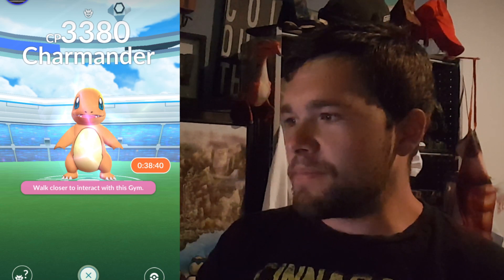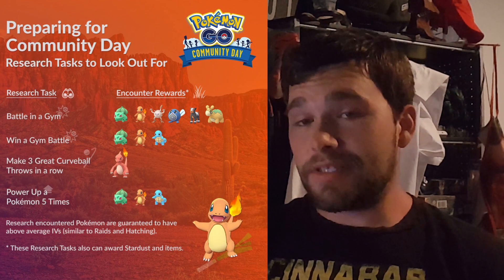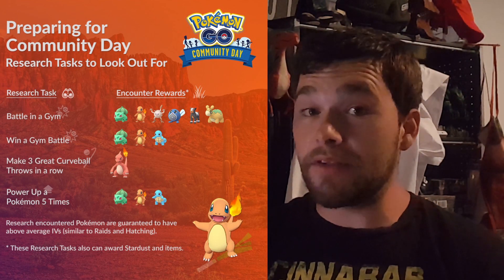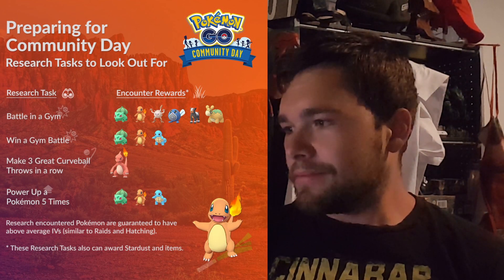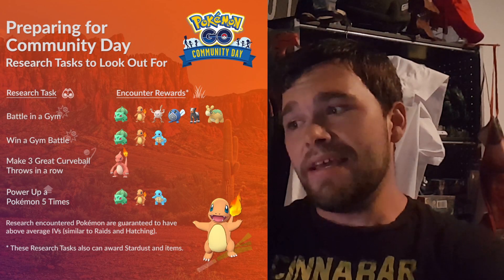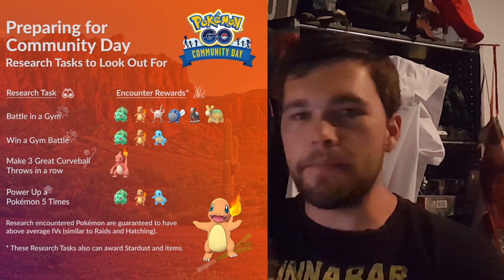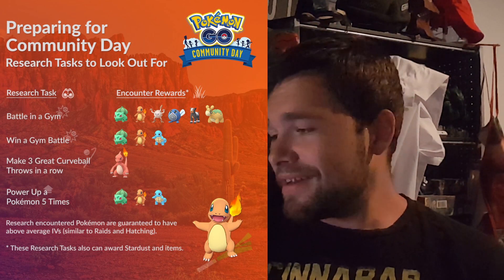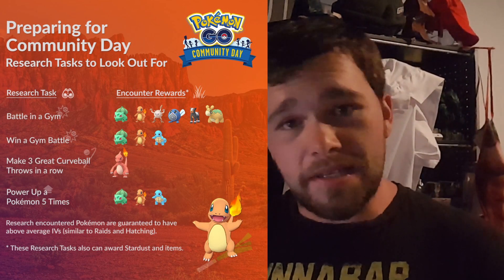POKEMON GO HACKS FOR COMMUNITY DAY ON MAY 19TH!!! (How to get the best charmander!)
With Pokemon Go's next Community Day event coming soon I thought it would be good to know the best ways to get a good Charmander! If Charizard gets the exclusive move Blast Burn it will be the best DPS Pokemon in Pokemon Go!